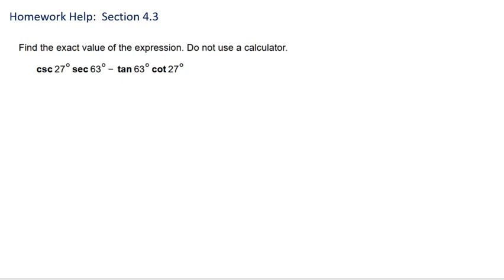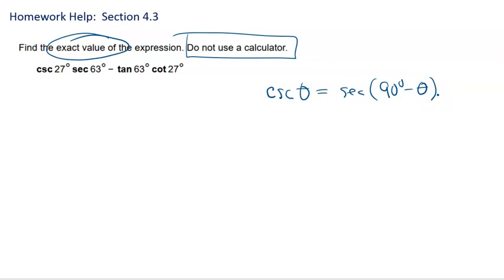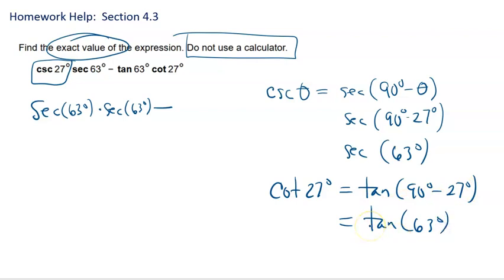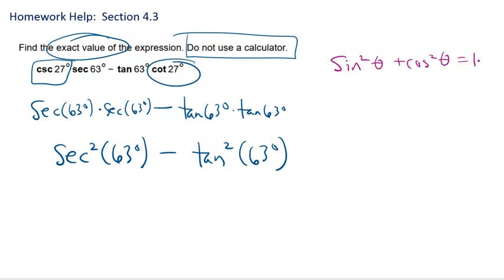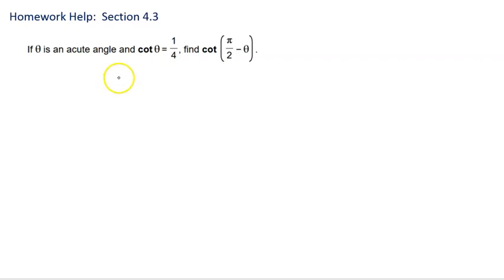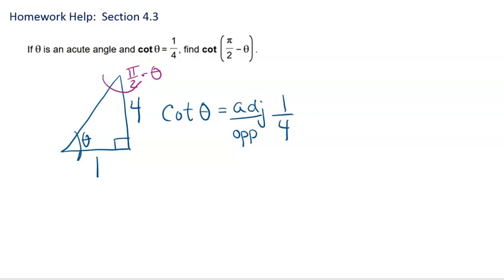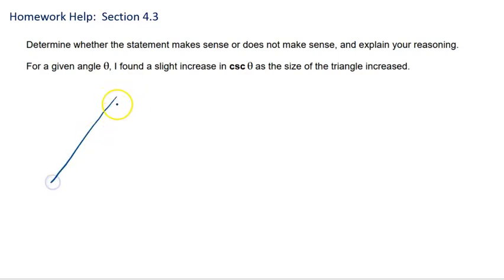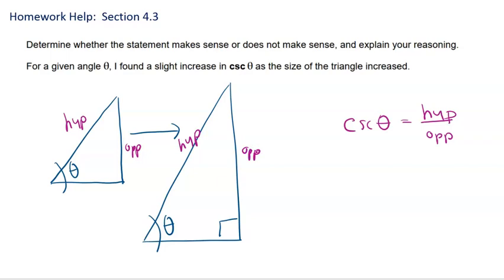MTH 113 Homework Help 4.3 Triangle Trigonometry, Cofunctions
Help with Mylab Math problems 23, 25, 26